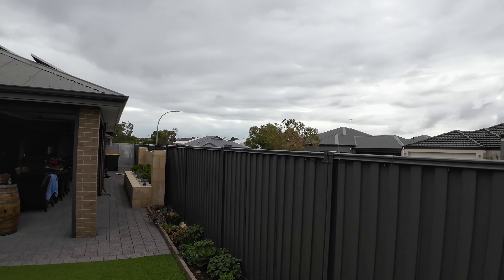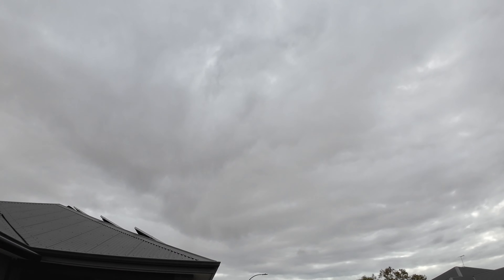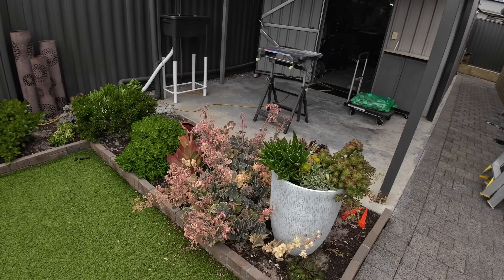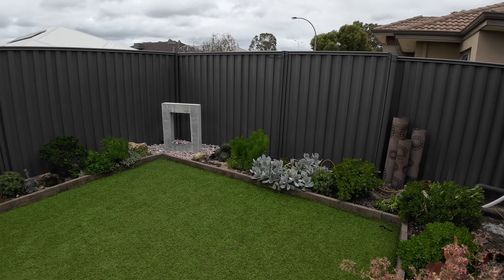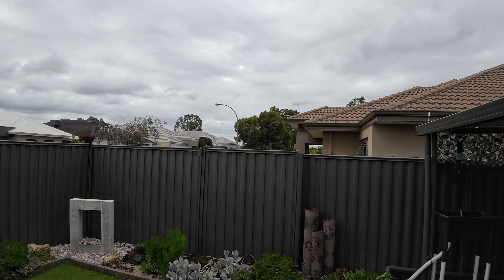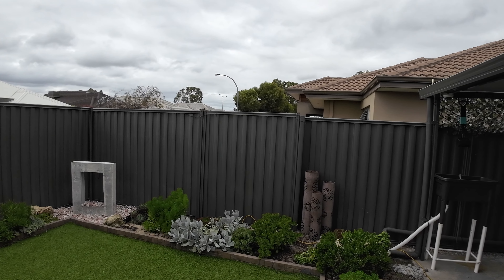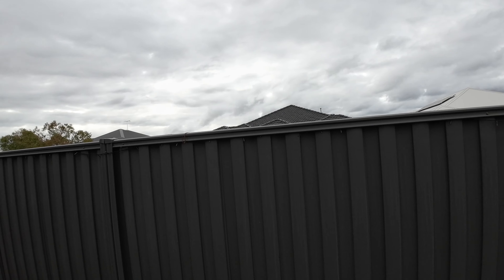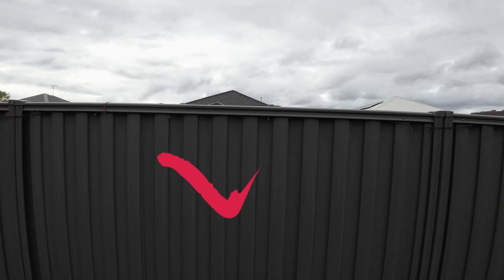DJI Osmo Action 3 Focus issue update